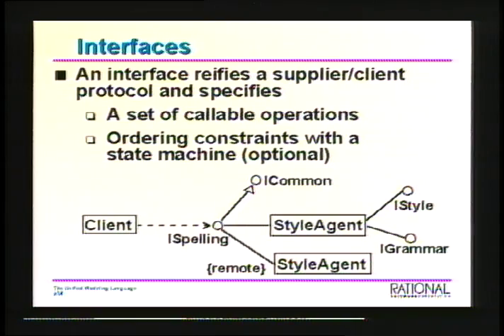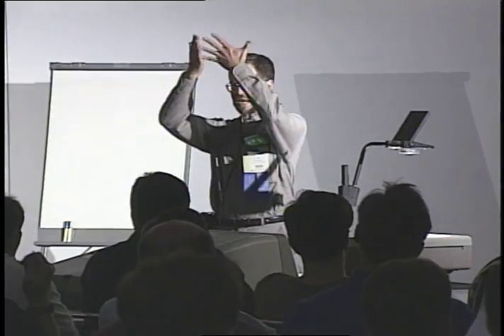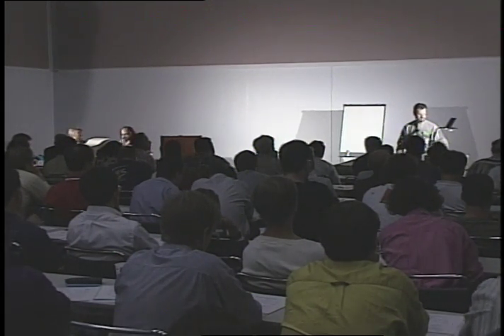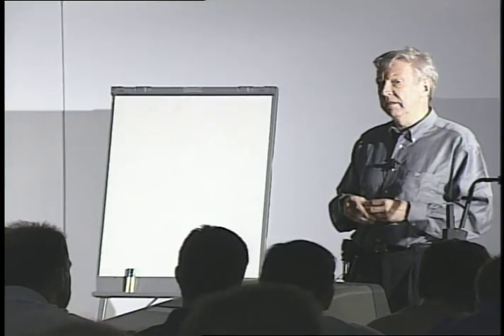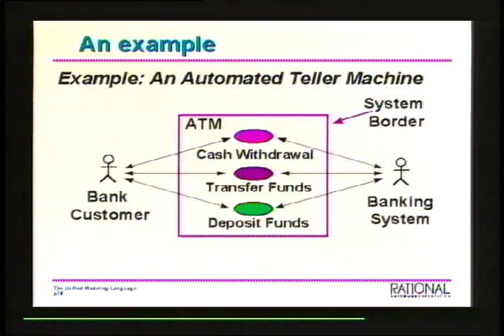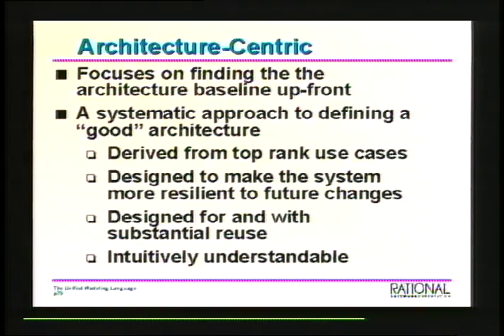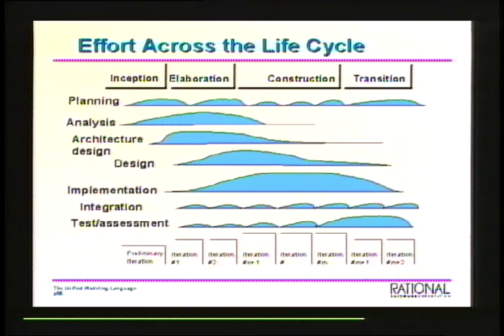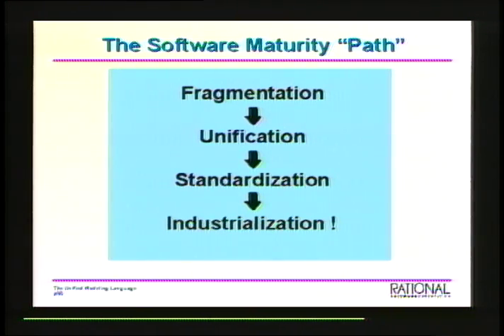The Unified Modeling Language, Part II, lecture by Grady Booch, Ivar Jacobson and James Rumbaugh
The Unified Modeling Language, Part II, a lecture by Grady Booch, Ivar Jacobson and James Rumbaugh. The video was recorded in October 1996.

From University Video Communications' catalog:

"The Unified Modeling Language (UML) represents the unification of the Booch, Objectory and OMT methods, with the inclusion of important concepts from a number of other methods. This tutorial covers the UML in breadth and in some depth. The speakers will take a use-case based approach, by examining a number of common modeling problems and their solution in UML. Viewers should leave with sufficient information to begin to apply UML to their projects."